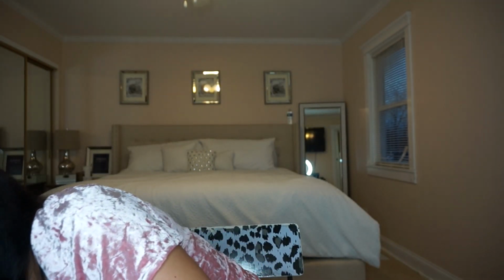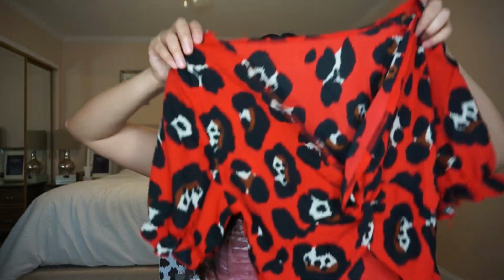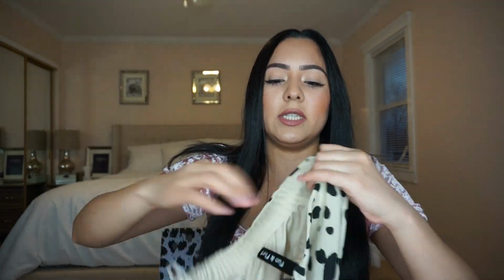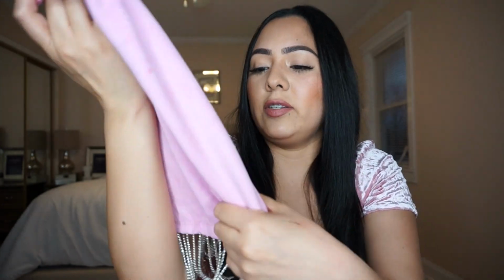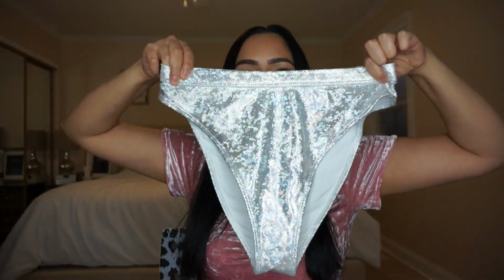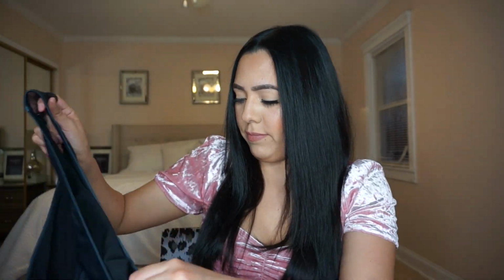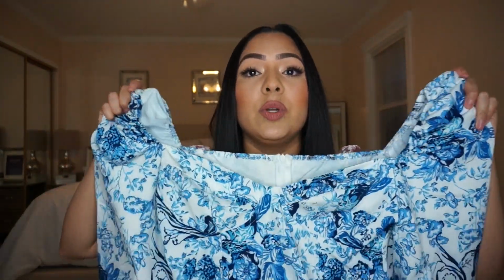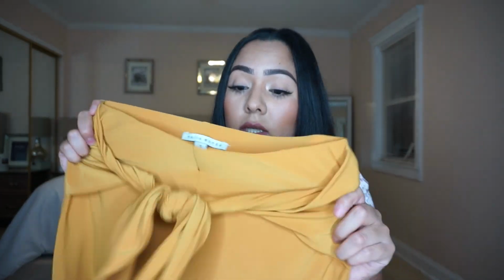VACATION HAUL [FIRST HAUL VIDEO]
HOLA
Here is a lil haul video on my outfits I wore in Mazatlan , Mexico.